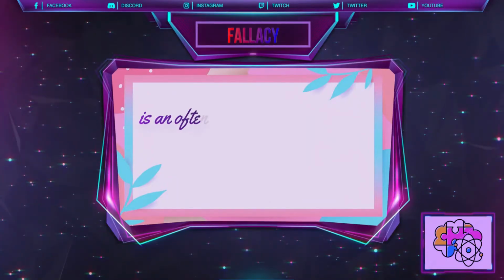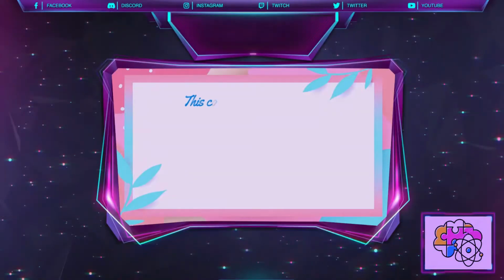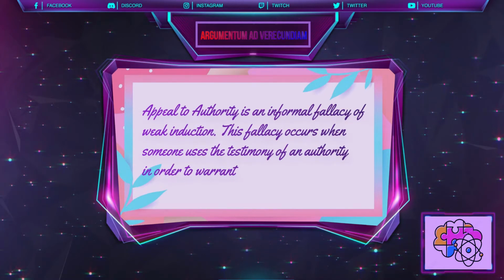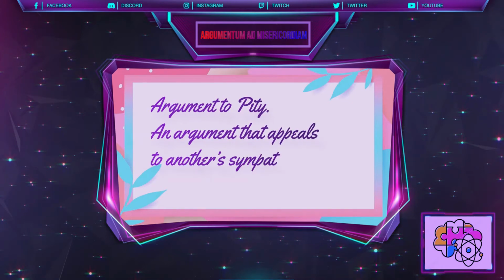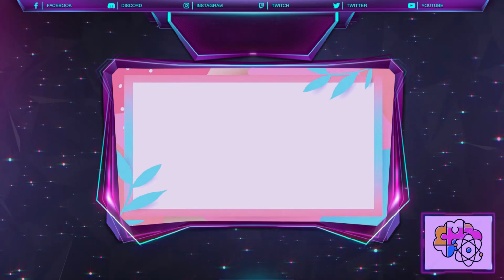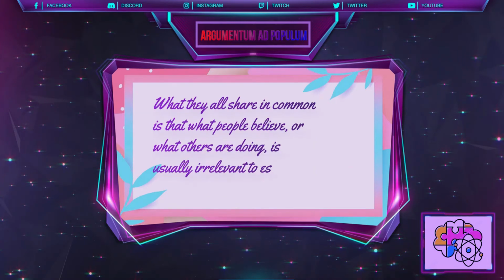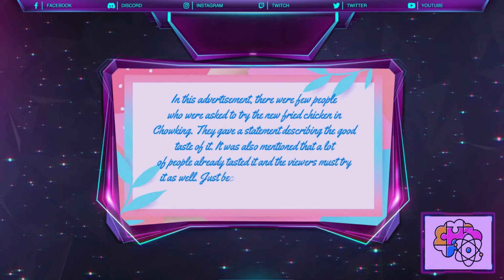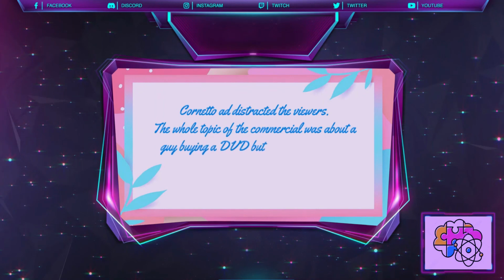TYPES OF FALLACY WITH EXAMPLES || BCU Diseńos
Types of Fallacy and their examples. Argumentum ad Misericordiam, Argumentum Ad Verecundiam, Argumentum ad Ignorantiam, Argumentum ad Populum, and Ignoratio Elenchi